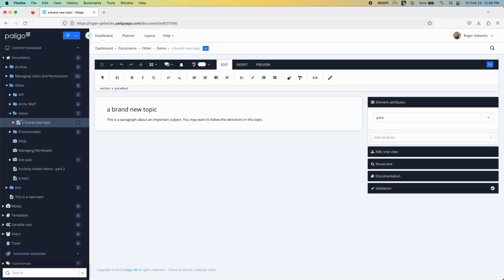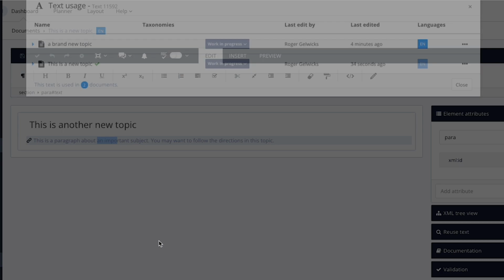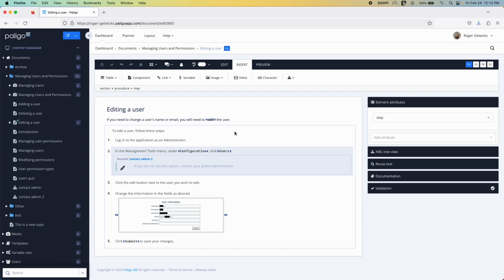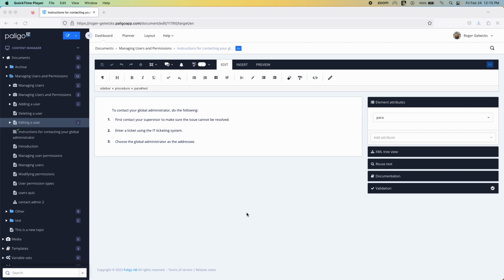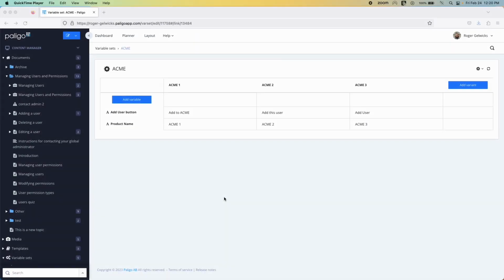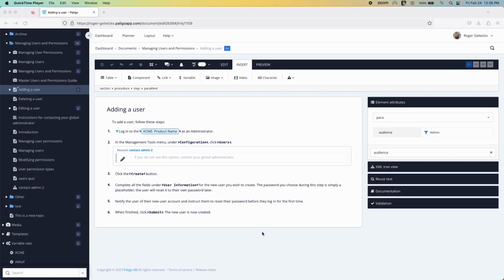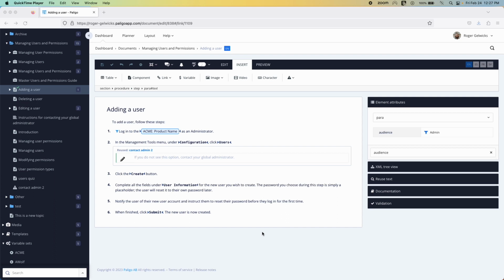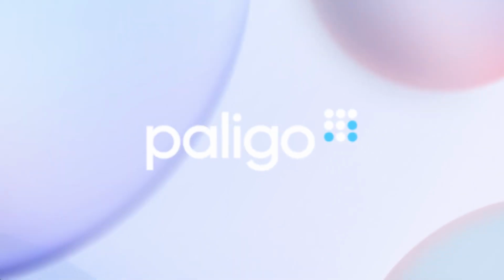Content Reuse and Single Sourcing with Paligo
Brief overview of how you as an author can work with content reuse using the single sourcing features avaiable in Paligo. To find out all the details, we provide a in-depth demo video (approx 1hr long) on Paligo Academy